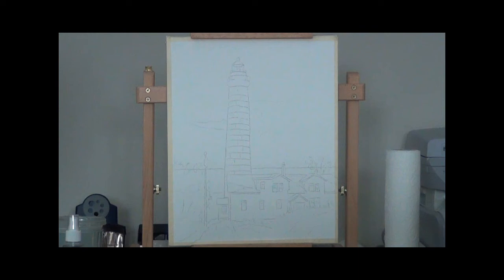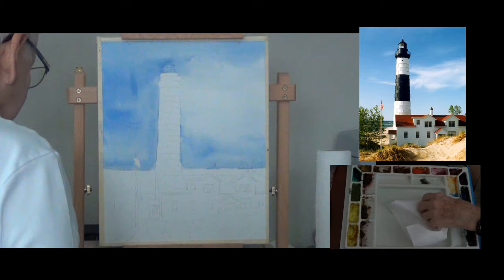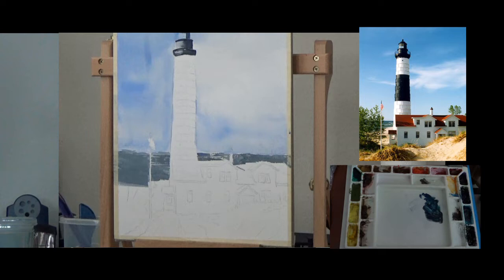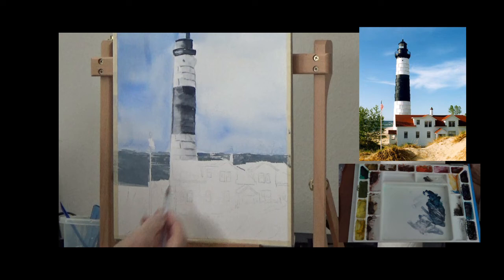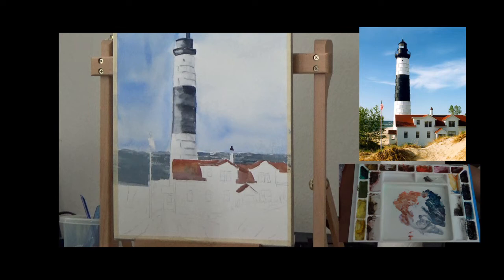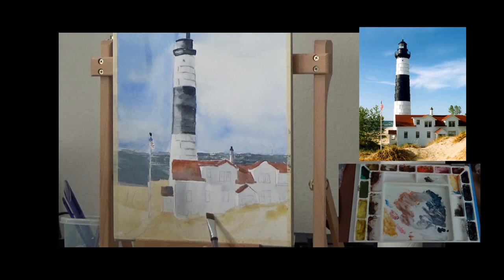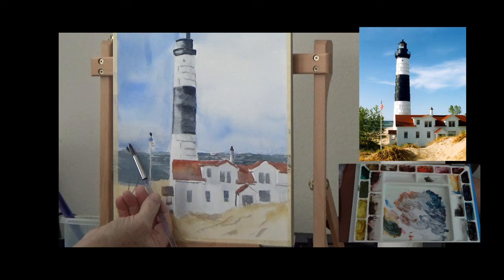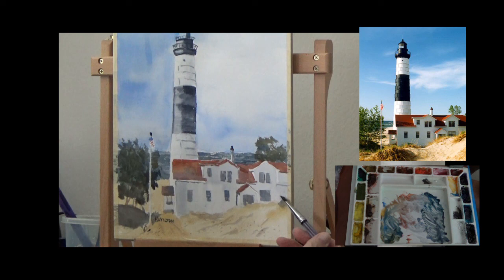How to paint the "Big Sable Lighthouse" in watercolor by Larry Hamilton #1828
This is a watercolor of the Big Sable Point Lighthouse in Ludington, MI. Enjoy. Reference links are below: